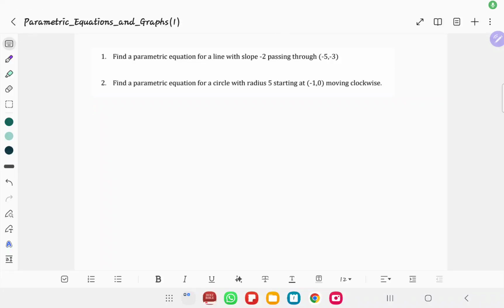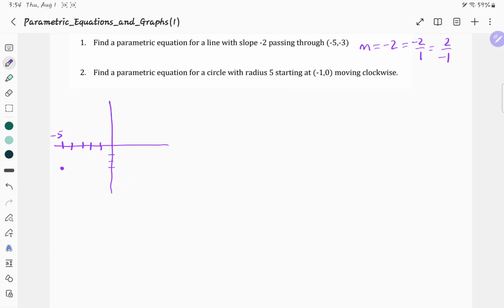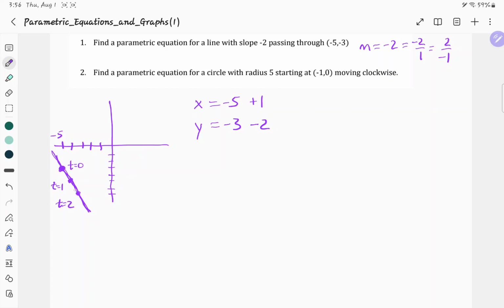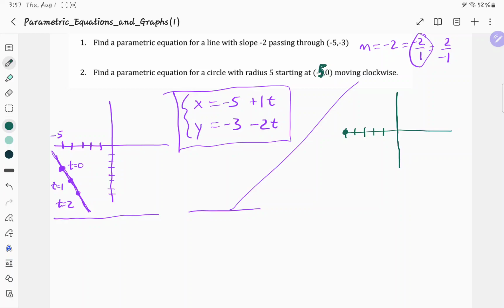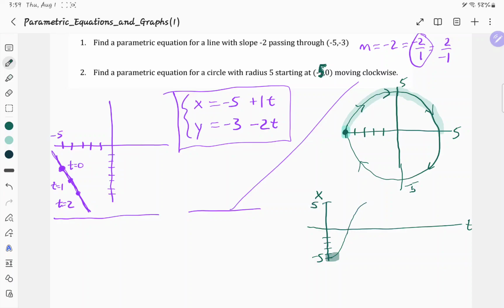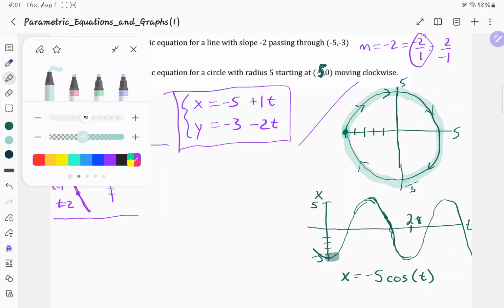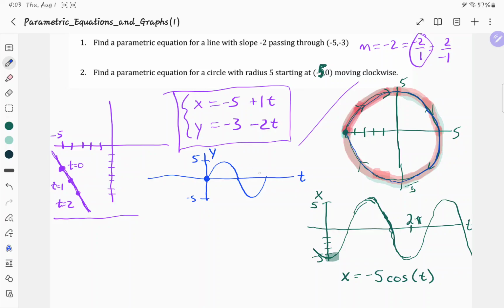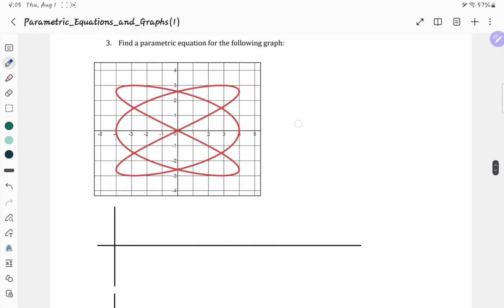Finding a Parametric Equation from a Description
Finding a Parametric Equation from a Description (Line and Circle)